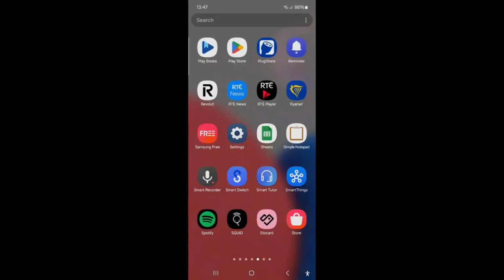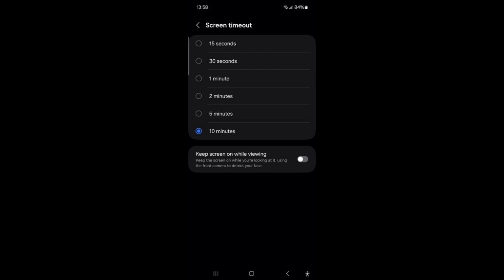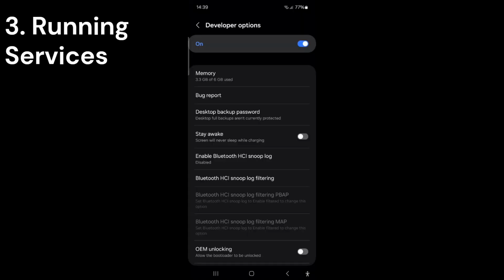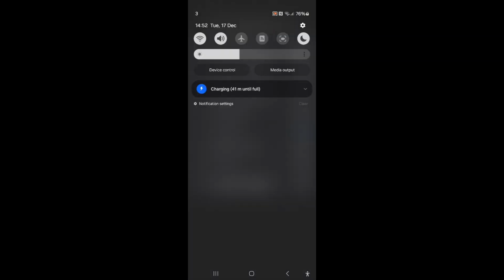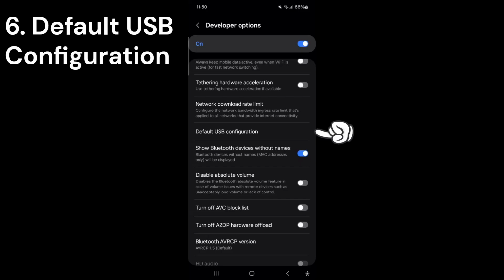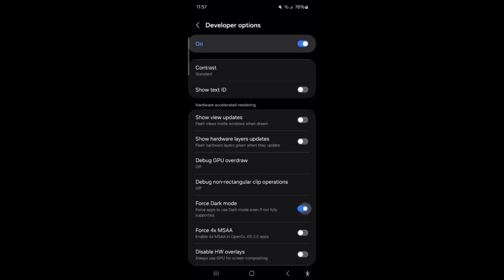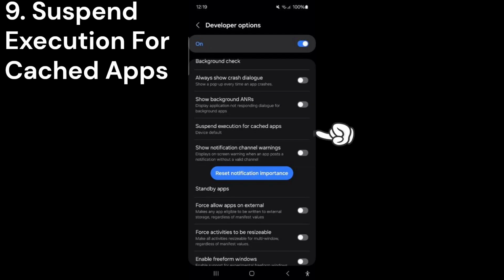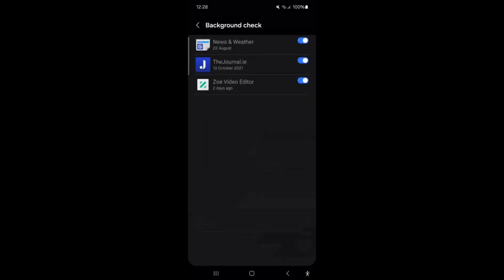10 Advanced Developer Options Hidden Features You Should Enable NOW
10 Advanced Developer Options Hidden Features You Should Enable NOW!

In this video, I will be showing you 10 Advanced Developer Options Hidden Features that you should Enable in your device right now. All these hidden features are very useful and will make your device alot better!

Timestamps

00:00 10 Advanced Developer Options Hidden Features You Should Enable
00:54 Access Developer Options
01:16 Stay Awake
01:40 Mobile Data Always Active
01:58 Running Services
02:22 Sensors Off
02:48 Show Refresh Rate
03:12 USB Default Configuration
03:33 Force Dark Mode
03:52 Animation Scale Adjustment
04:15 Suspend Execution For Cached Apps
04:34 Background Check